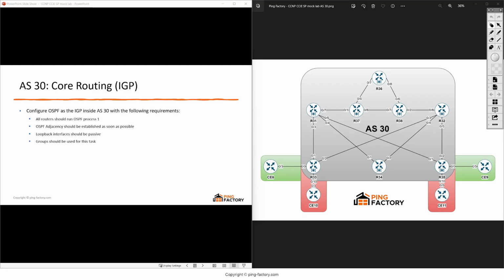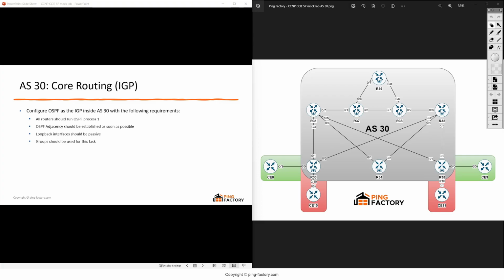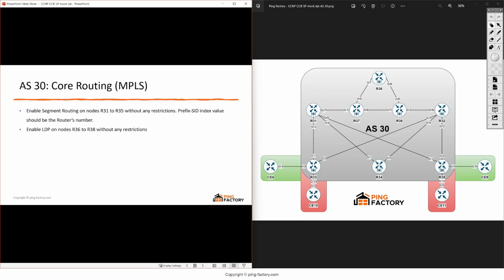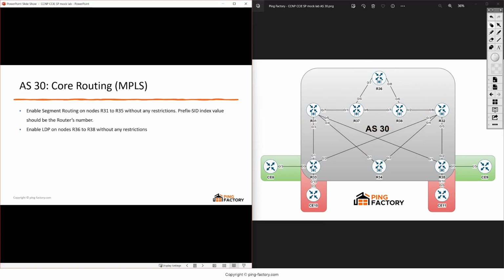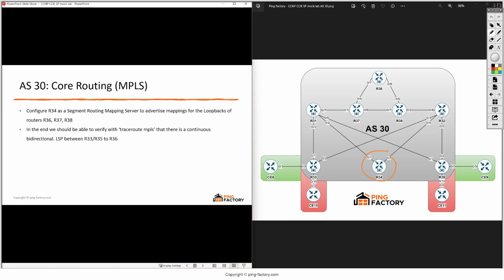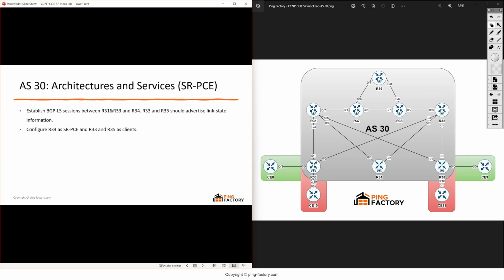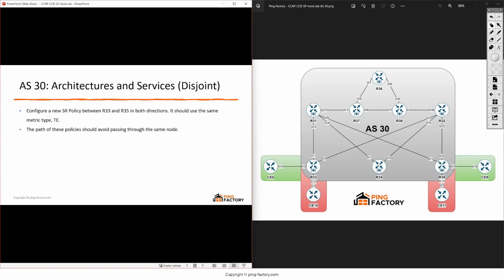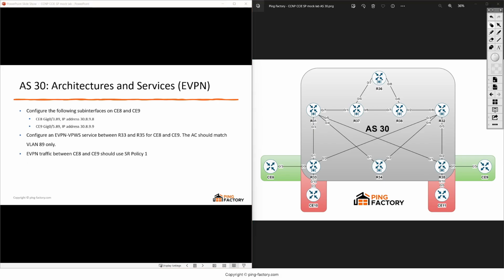AS 30: Intro | CCNP CCIE SP Practice Lab